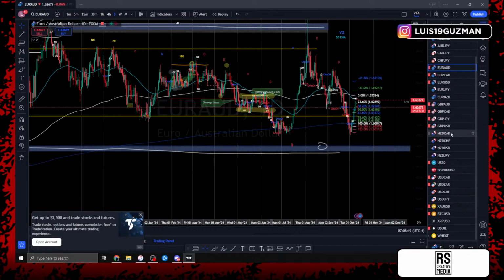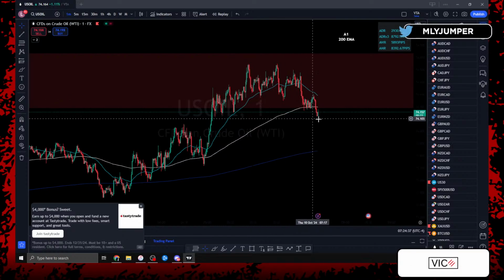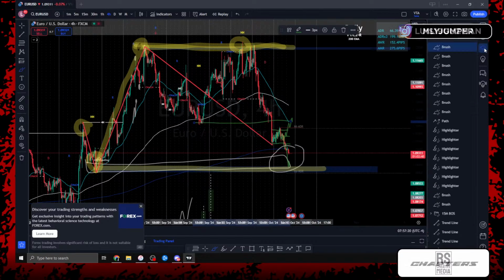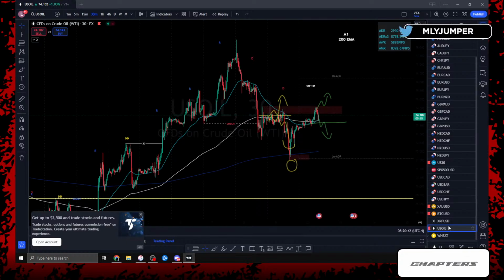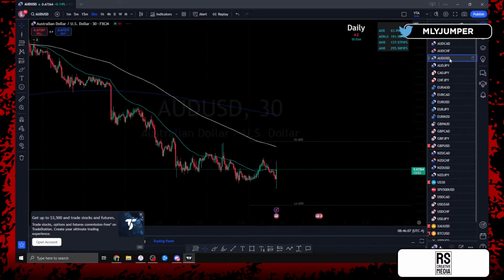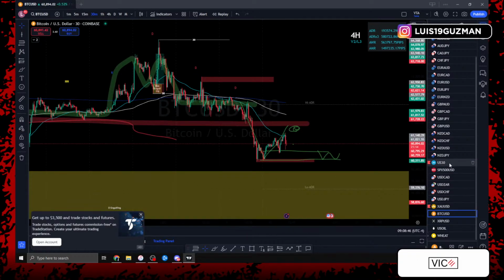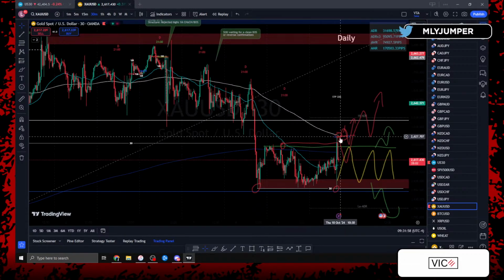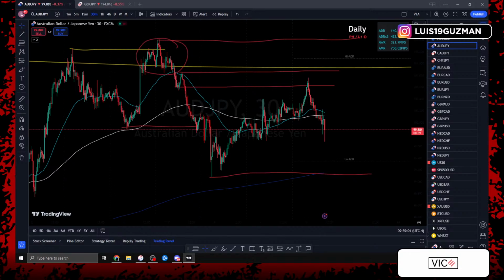🔴 Live Forex Trading w/ JumpeR - October 10, 2024 🔴